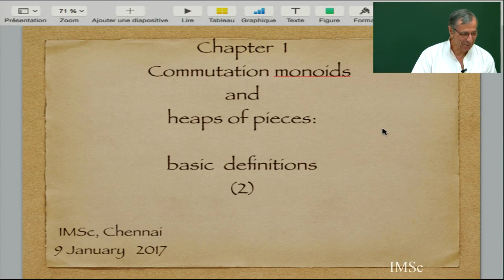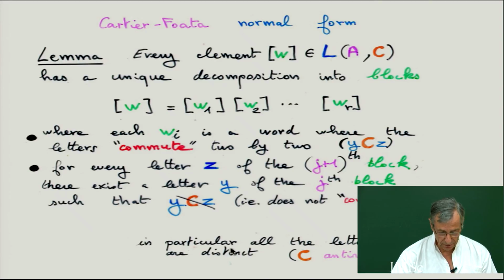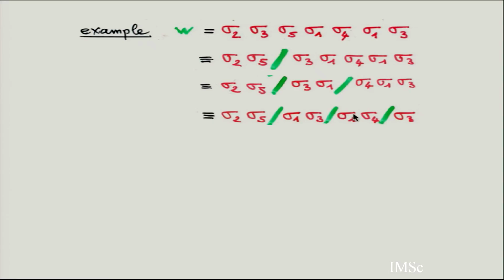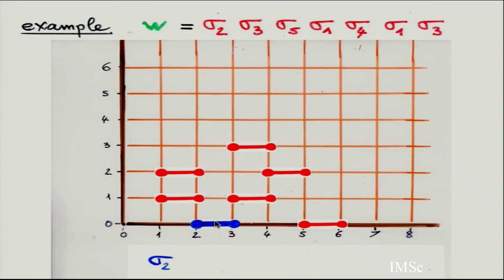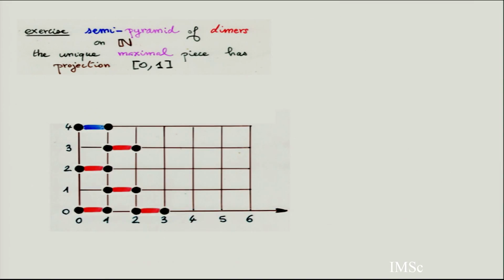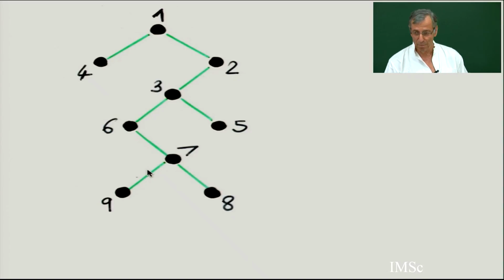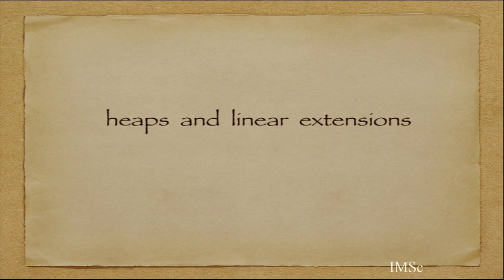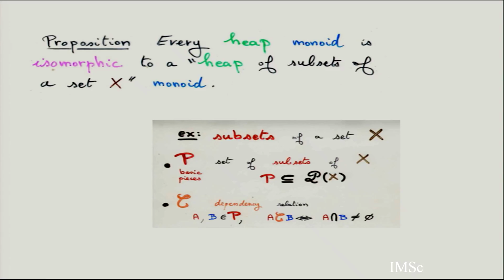Viennot, Heaps of Pieces, Ch1b Commutations and heaps of pieces: basic definitions